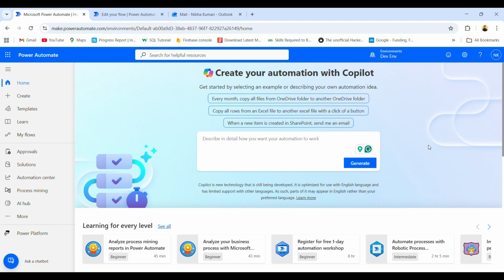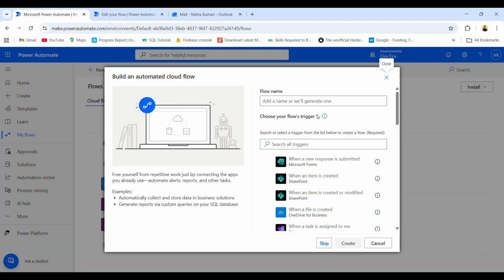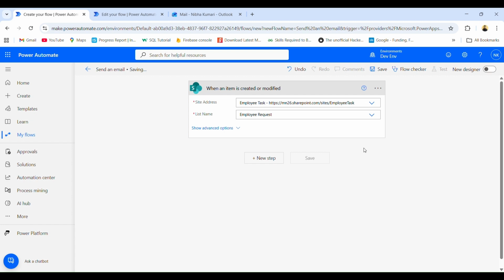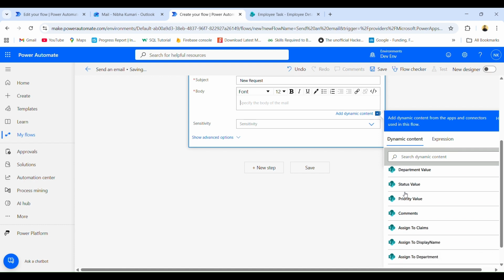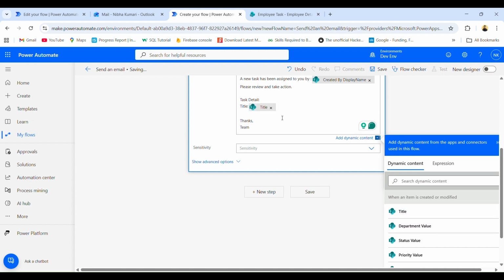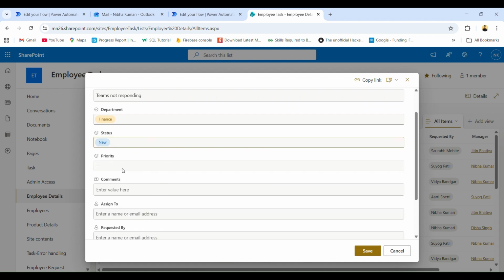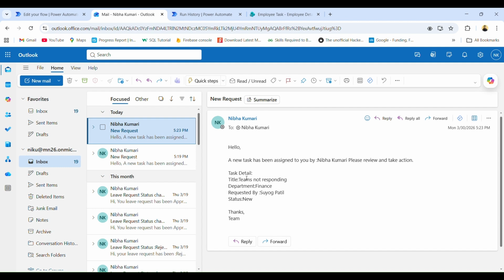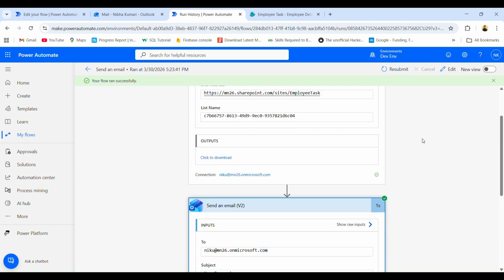Build Your First Power Automate Flow (Step by Step for Beginners)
In this video, we're building your very first Power Automate flow — together, step by step.

By the end of this video, you will have a real, working automation that sends an automatic email every time someone adds an item to a SharePoint list. This is the foundation that every automation you build from now on will be based on.

What we cover:
✅ Setting up Power Automate for the first time
✅ Choosing the right trigger
✅ Adding and configuring actions
✅ Using dynamic content (the magic ingredient)
✅ Testing and running your flow
✅ How to fix it if something goes wrong

💡 This is Part 2 of my Power Automate for Beginners series.